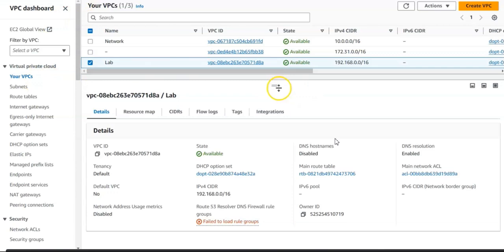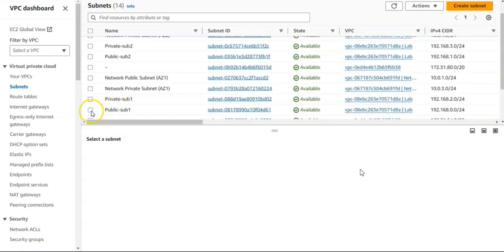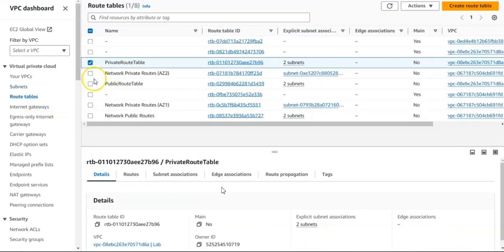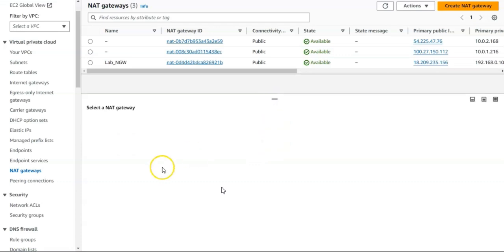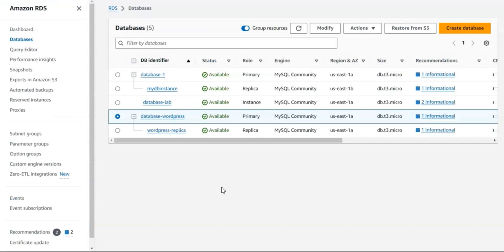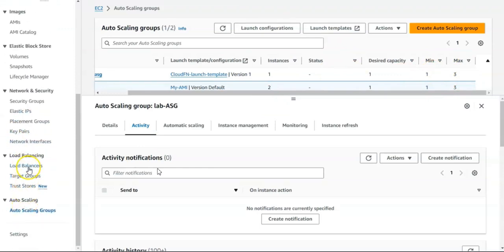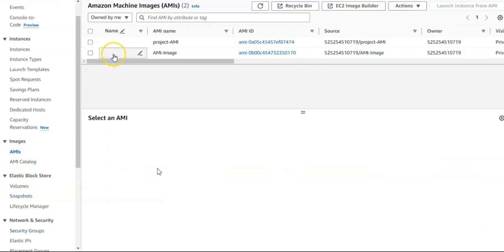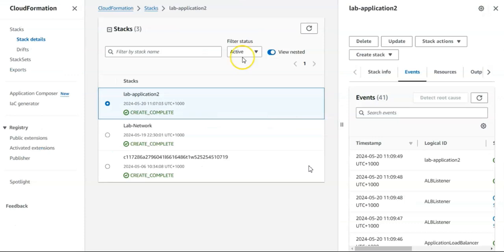cloud video done